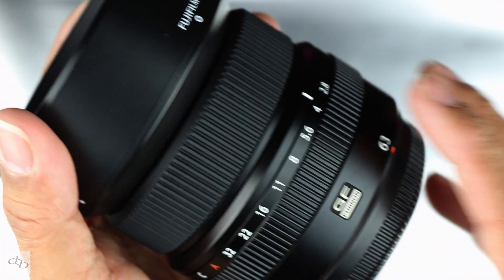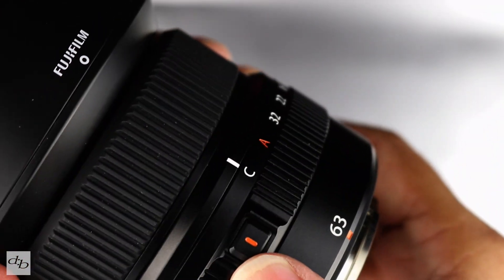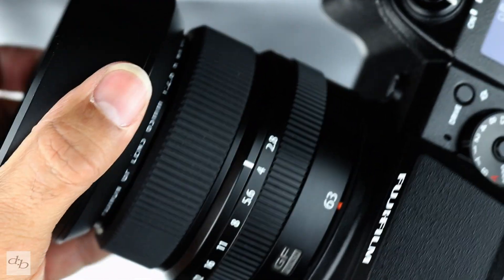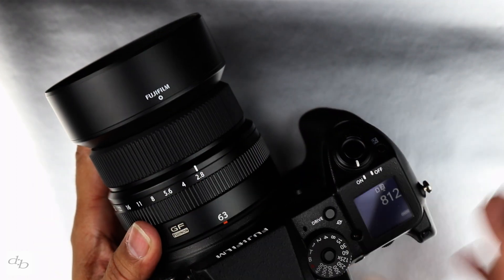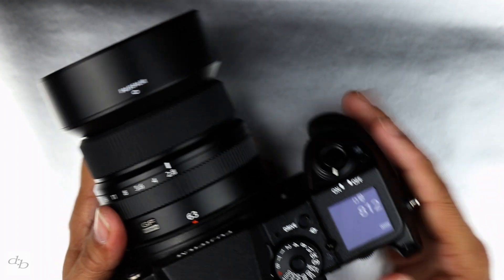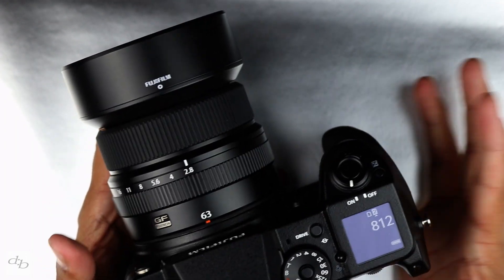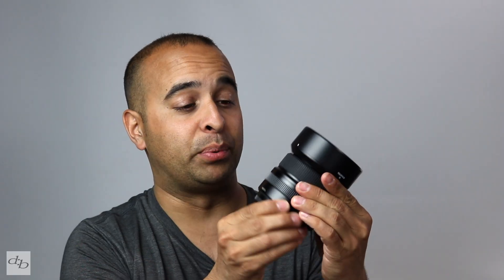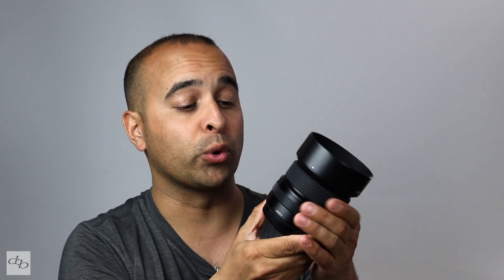Fujifilm GF 63mm F2.8 R WR (Nifty Fifty at Medium Format!)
Or get the Fujifilm GF 32-64mm F4 R LM WR

Fujifilm GF 63mm F2.8 R WR Review (Nifty Fifty at Medium Format!) Review

Flashes for your Fuji:

Godox V860II-F Flashgun for Fuji

Nissin i60 Flashgun for Fuji

Fujifilm Fujinon XF 35mm f1.4 Lens